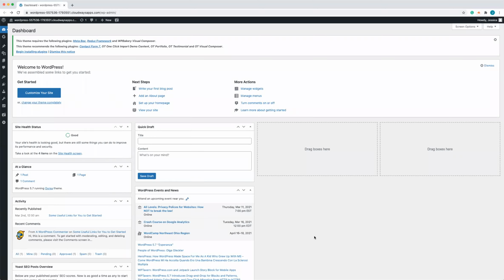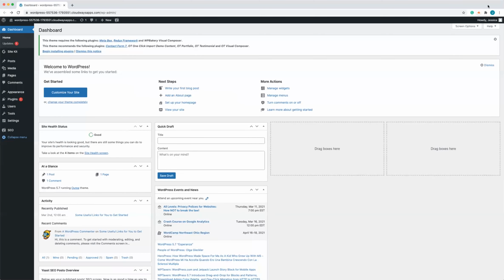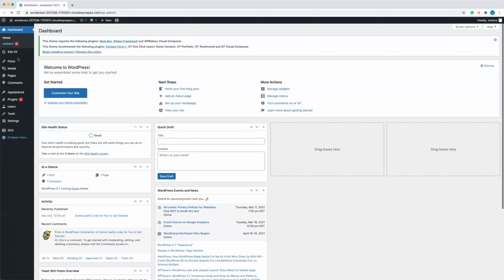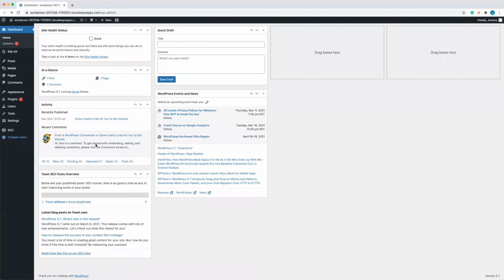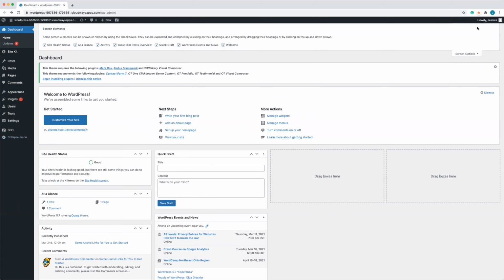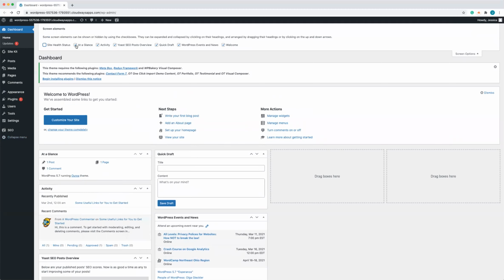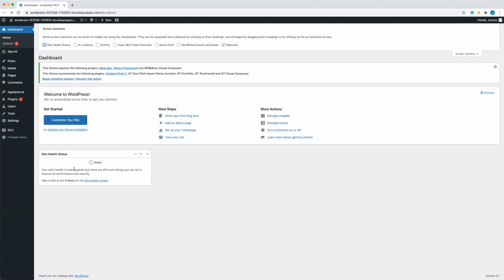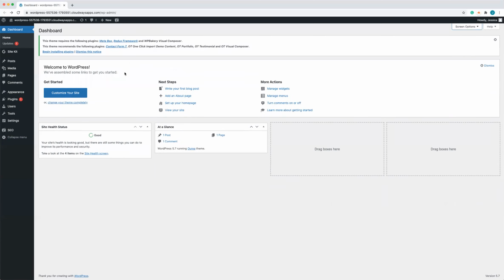Cleaning Up / Decluttering your WordPress Dashboard